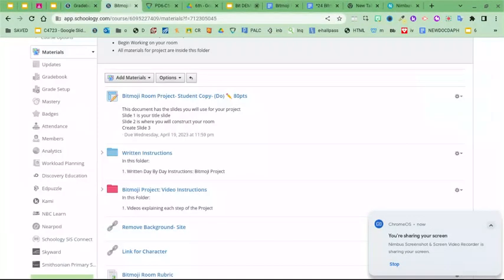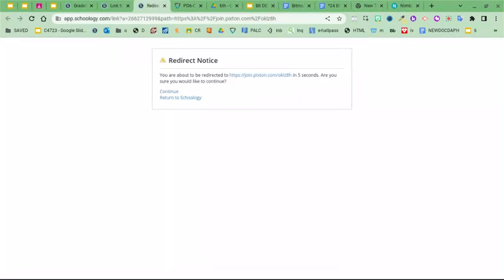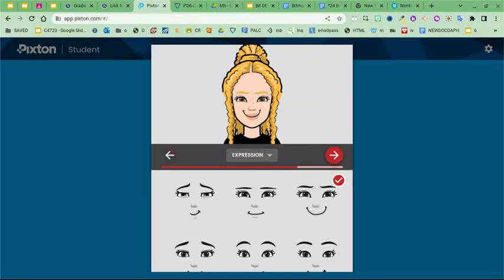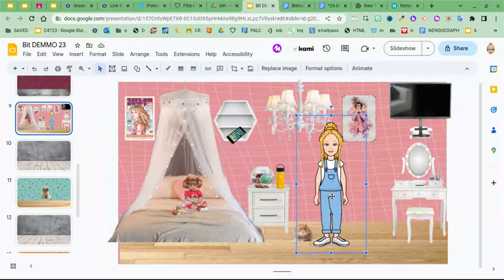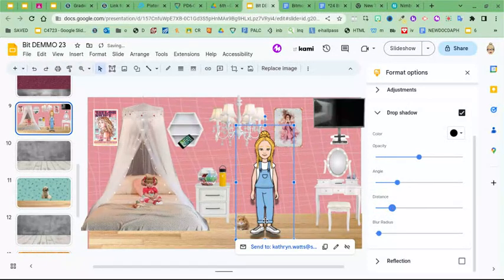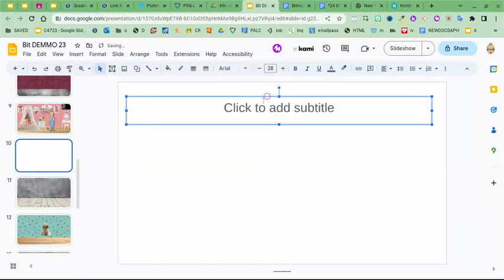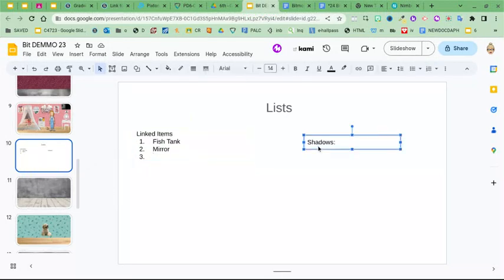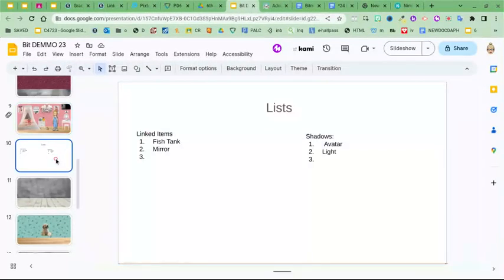Bitmoji- STEP 4- finals